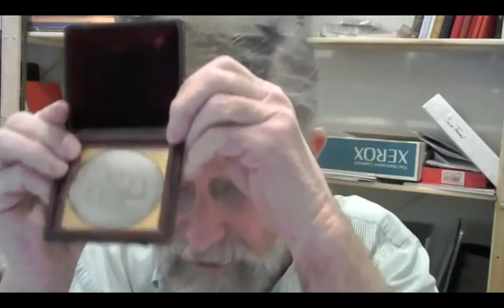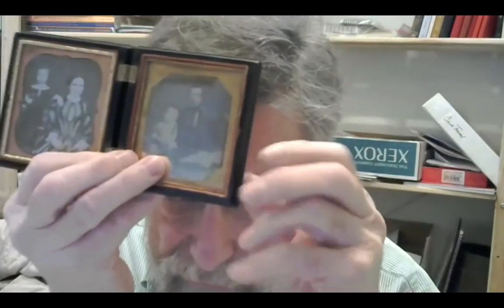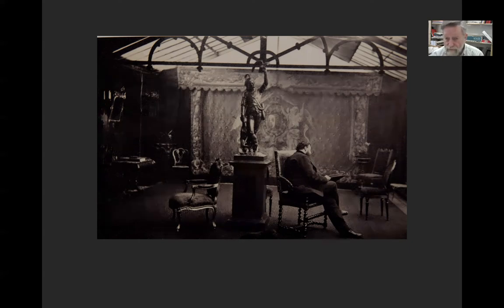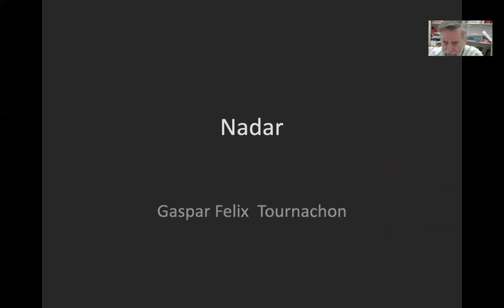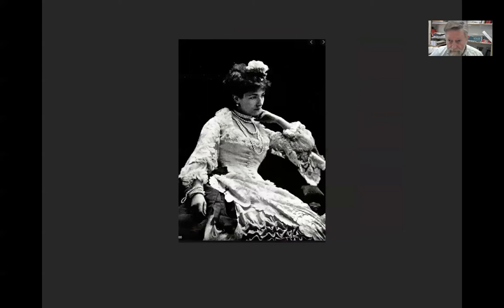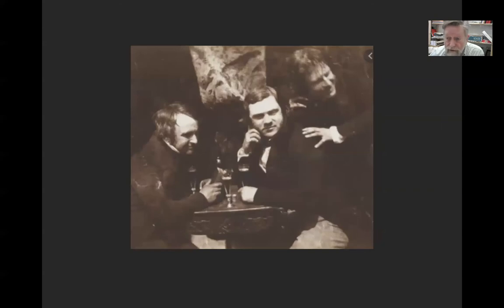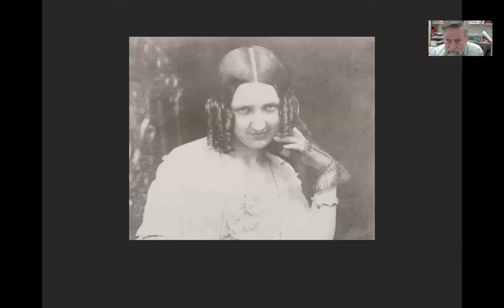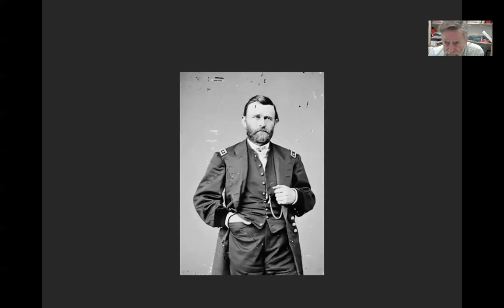History of Photography Week Three 19th Century Portraiture T2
Hill & Adamson, Nadar, Brady, Carjat, Barnardo Diamond, Southworth & Hawes